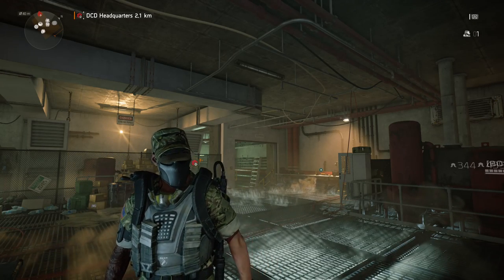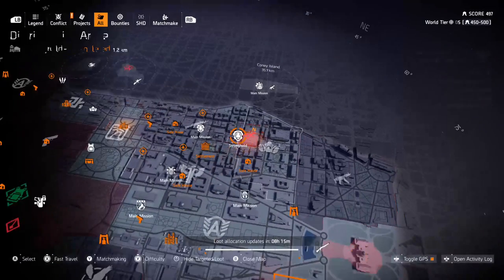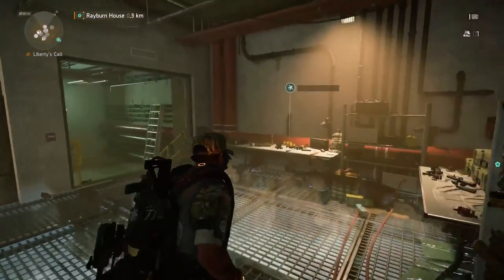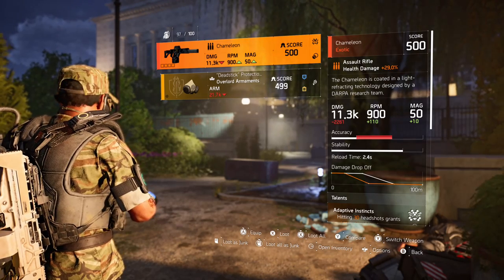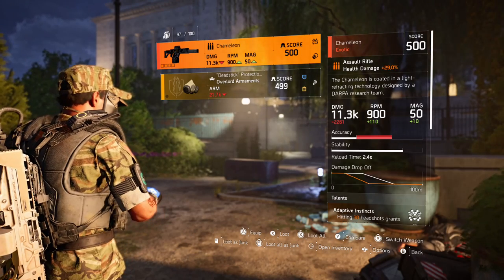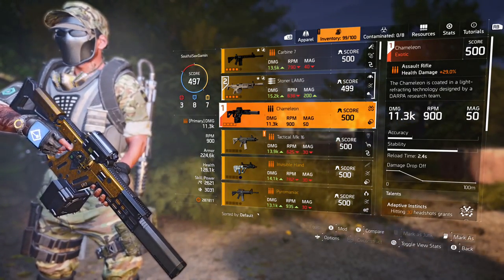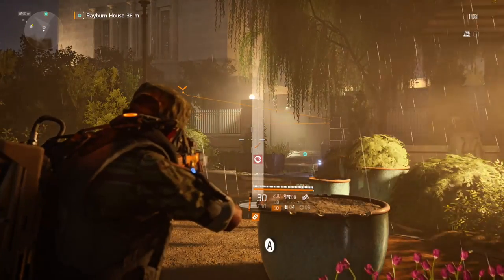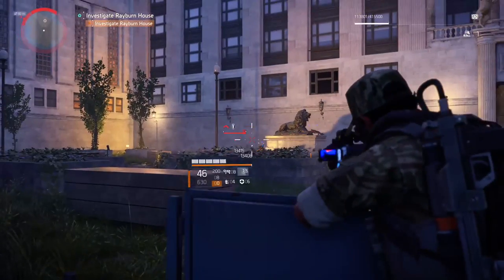XB1X TheDivision2 - How I Got The New Exotic Chameleon Assault Rifle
Hello everyone, I'm Soulful of SoulfulSax Gaming, We are playing the full game version, I am truly excited for the release of this game and it has been a long 3yrs coming so truly happy and can't wait to explore everything.

The Division2 game takes place in Washington D.C. 7 months after its predecessor, in which a civil war between survivors and villainous bands of marauders breaks out.

Please if you do like the video and would like to see more go ahead and smack that LIKE button and leave a comment, feel free to subscribe and don't forget to hit the bell to get all new notifications when new content is released, thank you again for watching hope you enjoyed.

Gamer Tag:
PSN:  SoulfulSax_Gamin
XBOX:  SoulfulSax_Gamin
Steam:  SoulfulSax_Gaming

* How to Unlock 8 Secret Hunter Masks in The Division 2 | All Locations Guide
* THE DIVISION 2 HOW TO GET THE BEST BLUEPRINTS MODS IN THE GAME